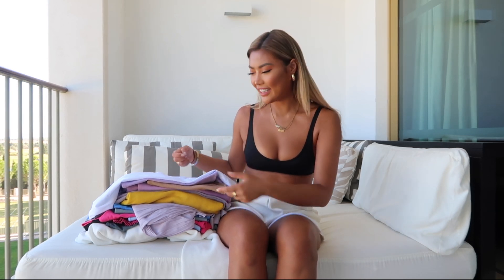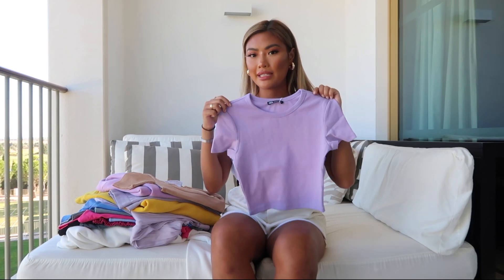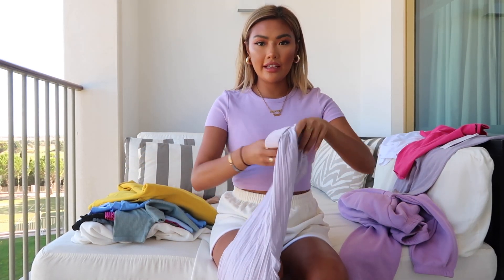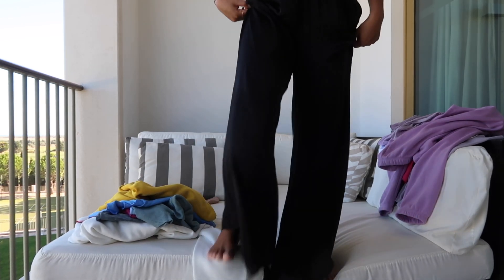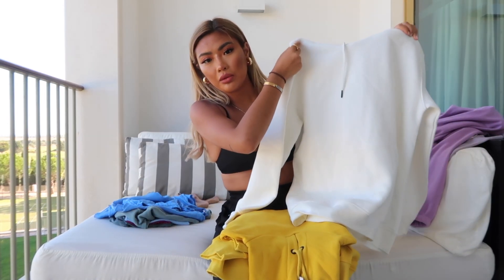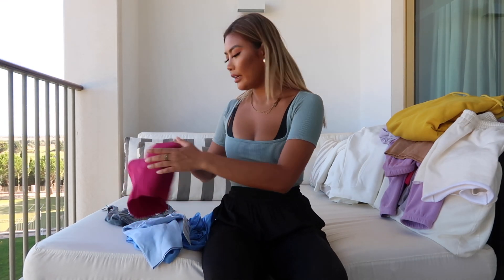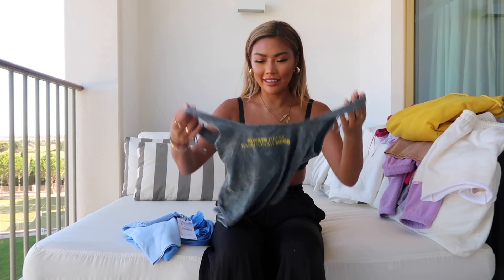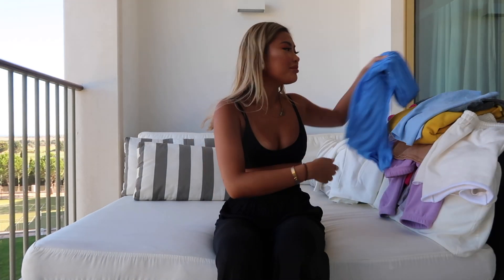MINI 5 MINUTE ZARA HAUL & TRY ON | JACQUEMUS STEALS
Hey guys!

Did a mini zara haul for you guys! Hope you enjoy it!

Let me know what you guys think! Lots of love always!

2. White Luxe to Kill Jogger Shorts
(sold out but similar on site)

3. Cropped ribbed vests